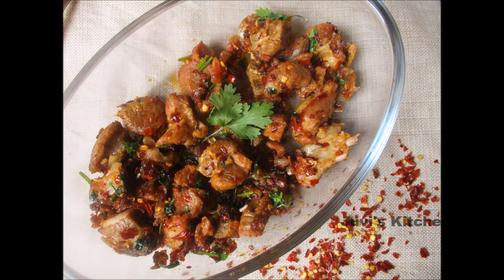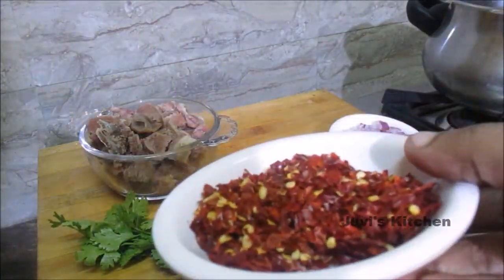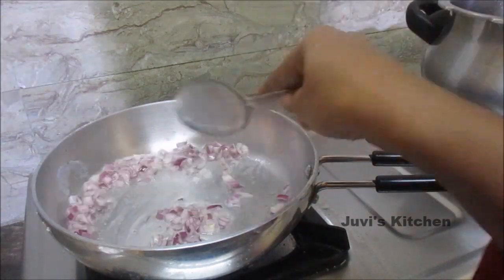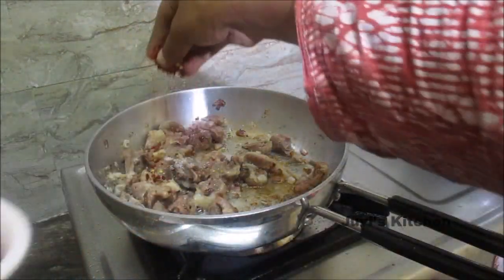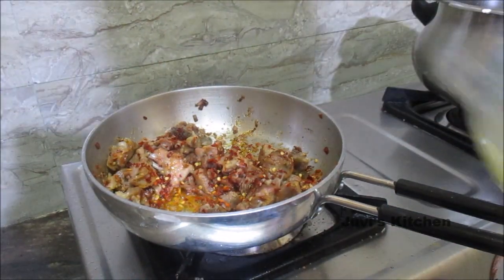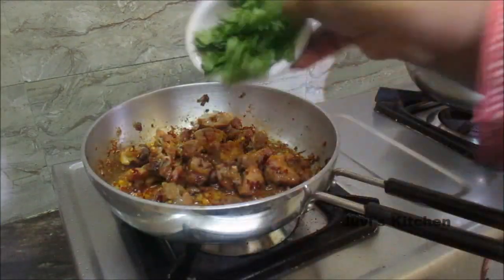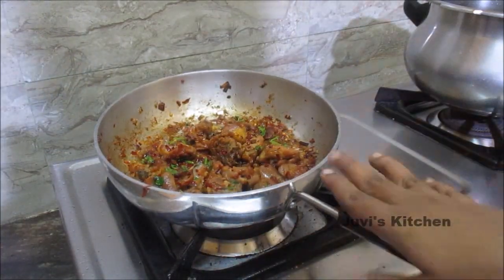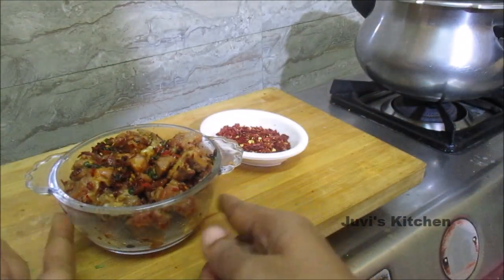Chilly Mutton Dry / எண்ணெய் மிளகாய் கறி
15 நிமிடத்தில் மிகவும் எளிதான மற்றும் சுவையான எண்ணெய் மிளகாய் கறி. அனைத்து சாதத்திற்க்கும் ஏற்ற Sidedish.

ingredients :
mutton - 150 gm
finly chopped onion - 2 tablesspoon
chillyflakes- 2 to 3 teaspoons